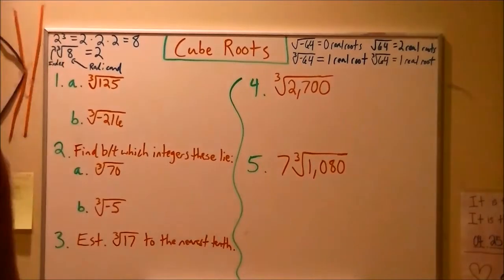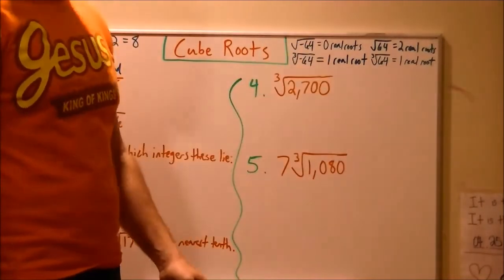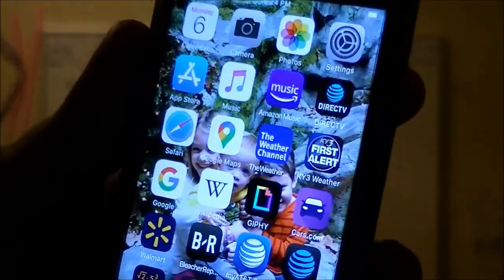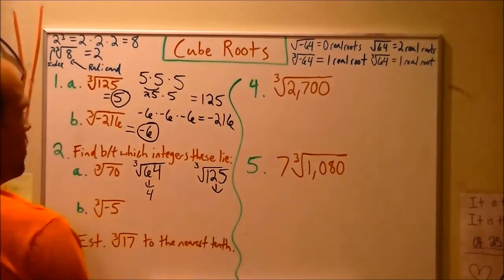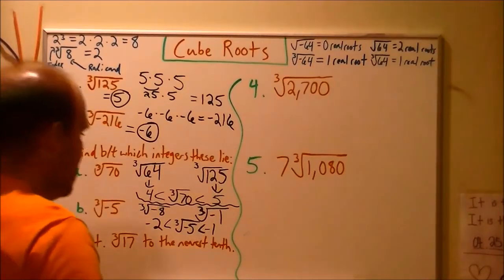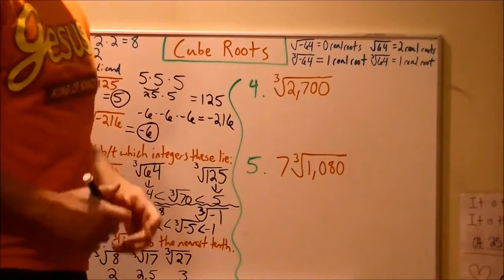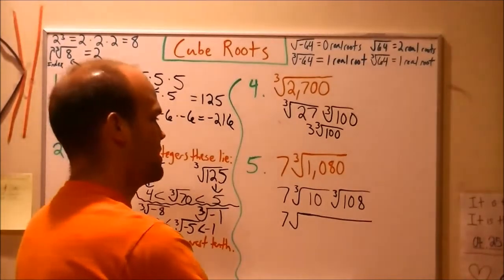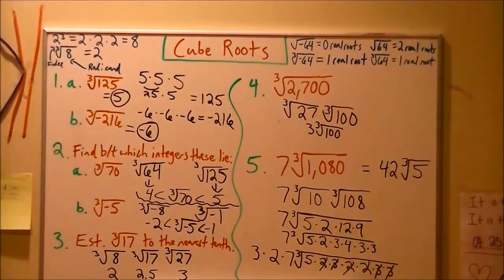Chapter 11, Section 7